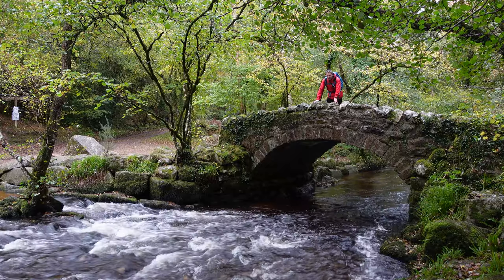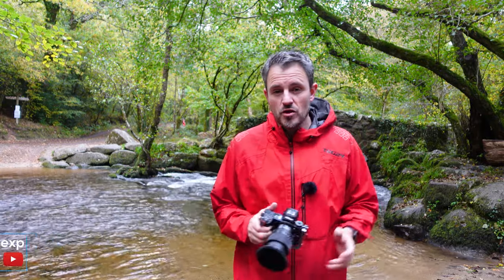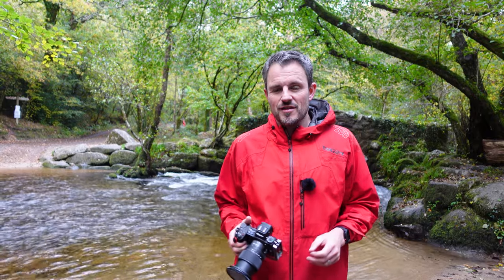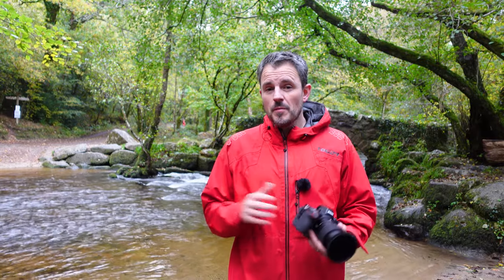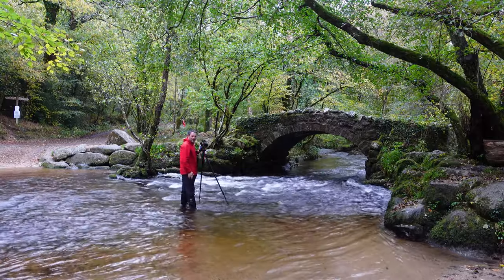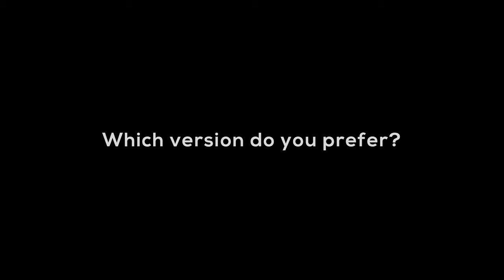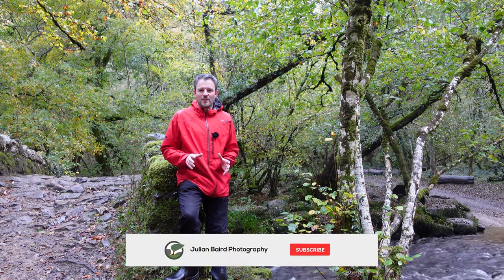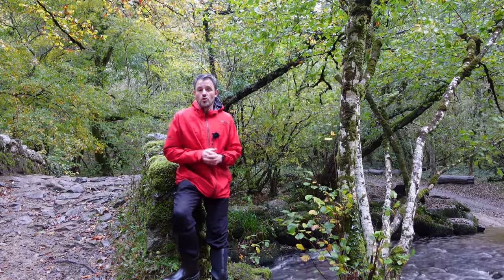East Dartmoor | Autumn Landscape Photography | A 5 Minute Photo Adventure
Grab yourself a cup of coffee because it's time for another 5 Minute Photo Adventure.  In this episode, I head to east Dartmoor to a location that I've only just discovered to capture some autumnal landscape photographs!

Images on a Nikon Z7 with a NIKKOR Z 14-30 mm f/4 S
Video captured on a Sony ZV-1 - watch my video review of this camera
Audio capture using the Rode Wireless Go - watch my video review of this microphone